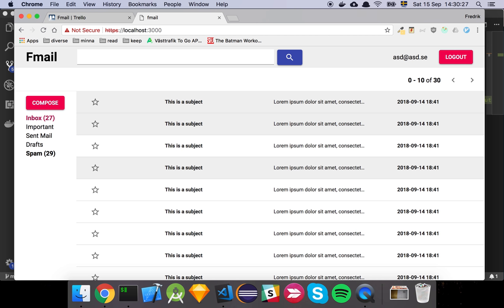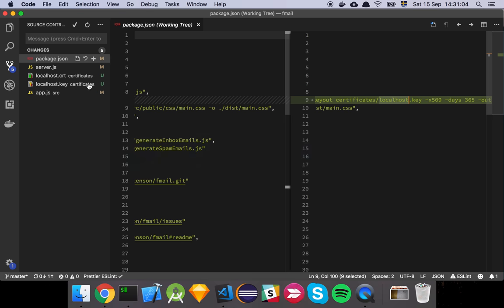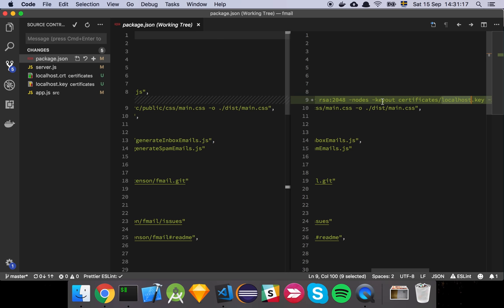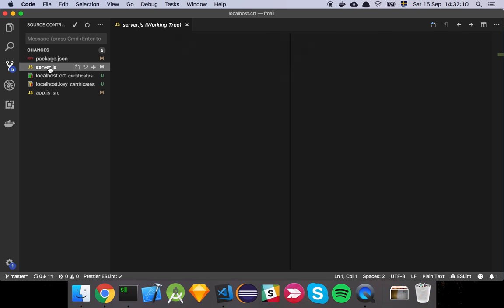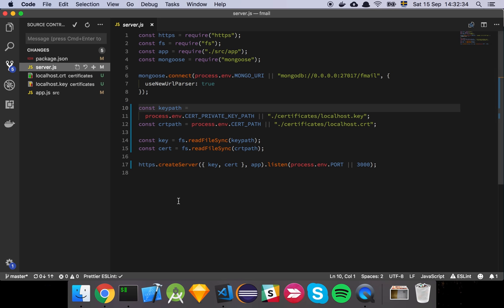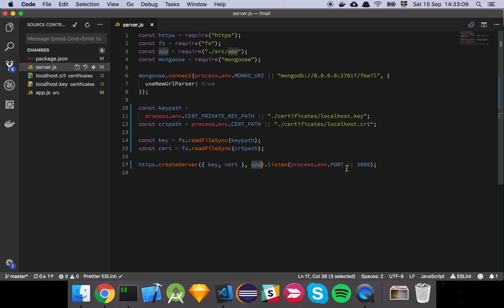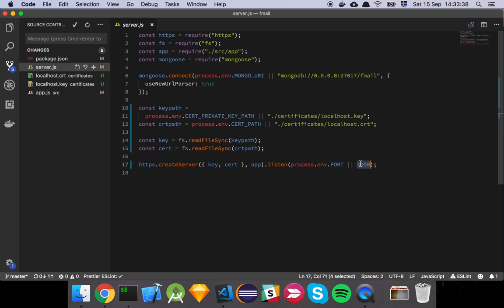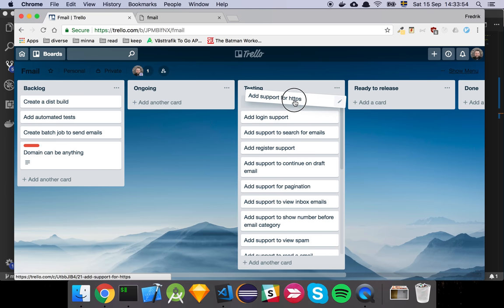Building a React application - Https pt 27